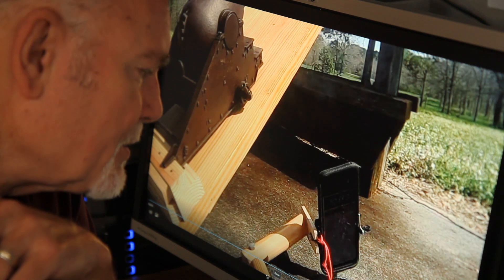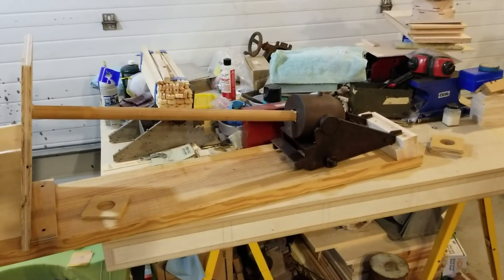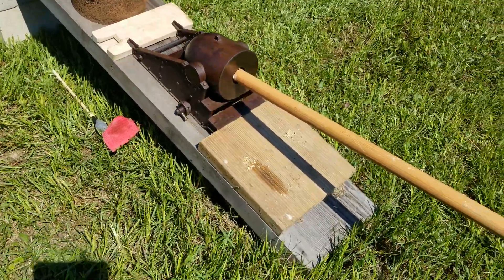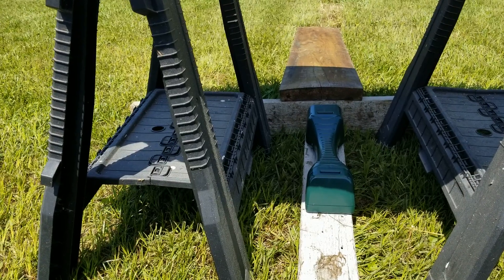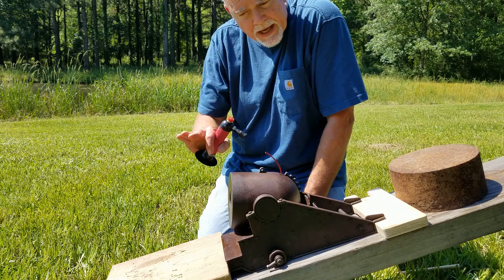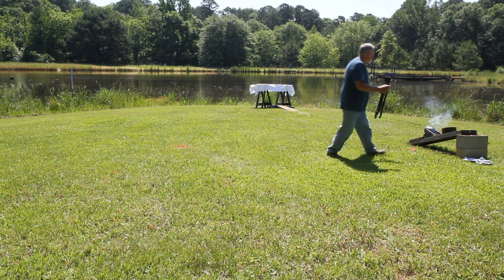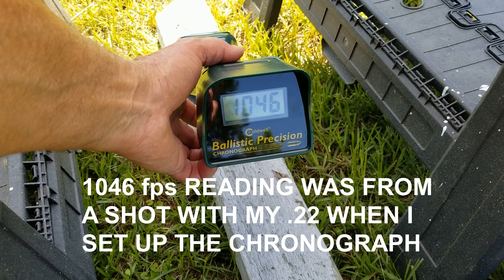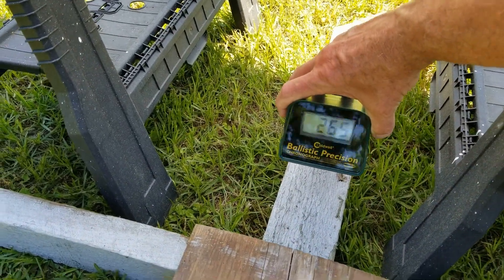1:8 Scale Civil War Mortar - Episode 2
Measuring muzzle velocity of a cannonball. It's tough, but we got it!